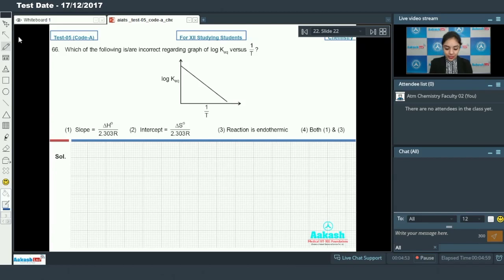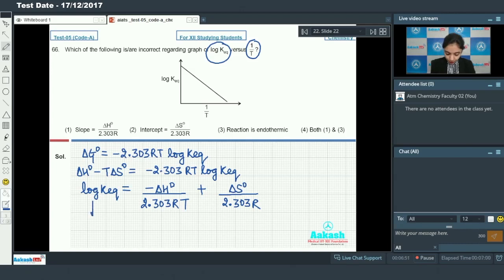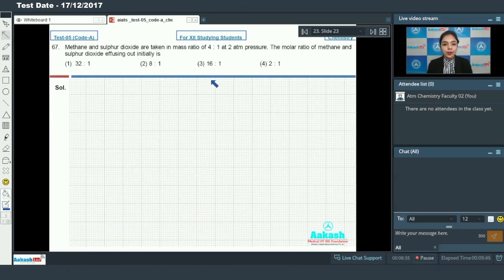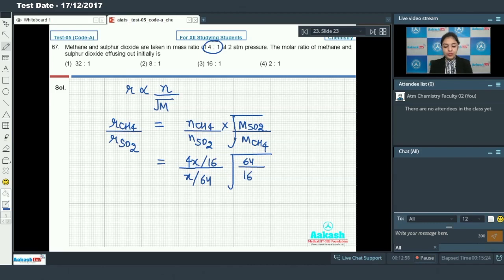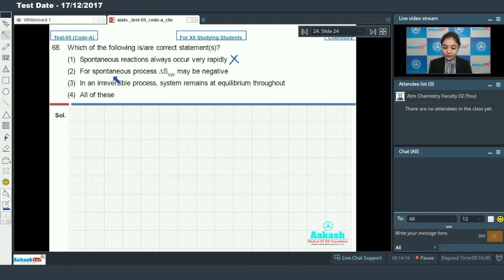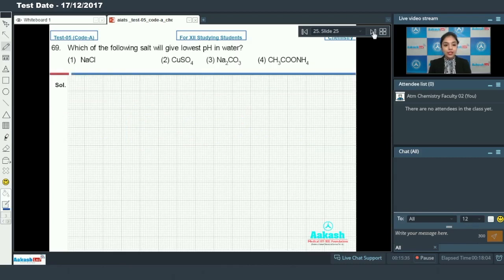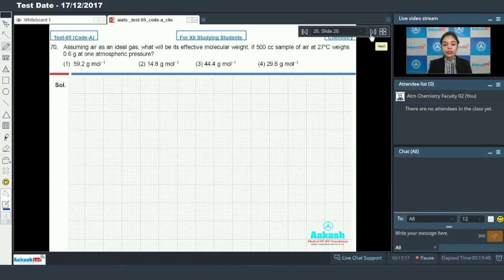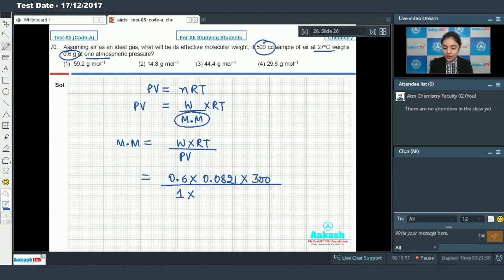AIATS Test 5 Code A For Class XII Studying CHEMISTRY Med 2018 Q66 to 70